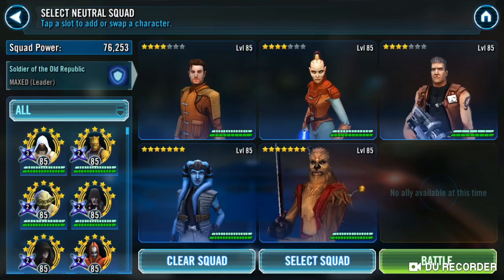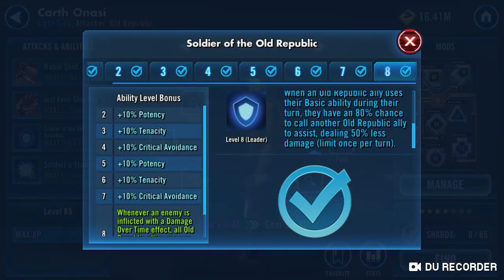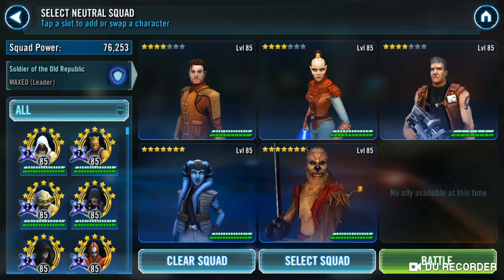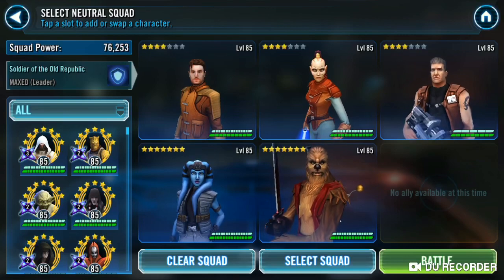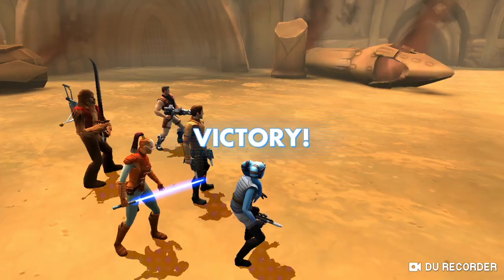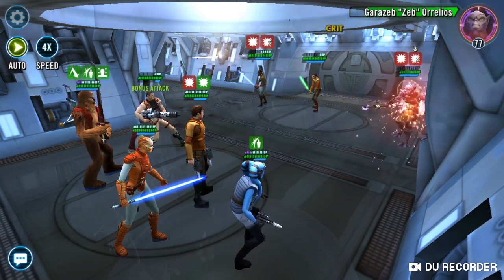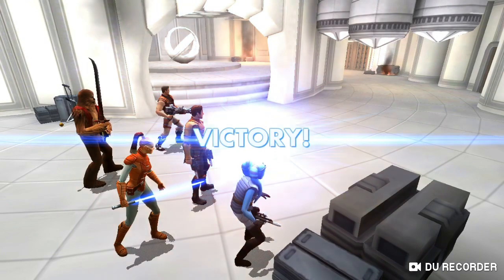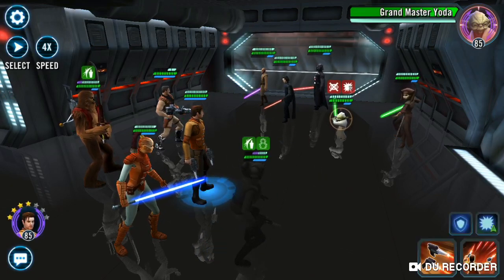Squad Showcase: The Carth Old Republic Dot Team | SWGOH: Star Wars Galaxy of Heroes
In this video I showcase the Carth Onasi Old Republic dot Team. I will discuss why I like this team and then run them through Galactic War for fun.